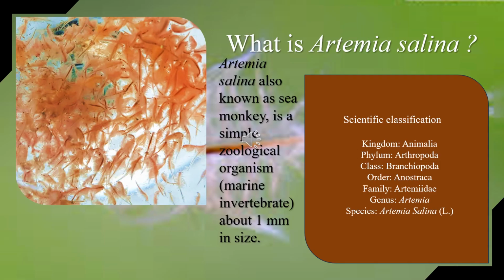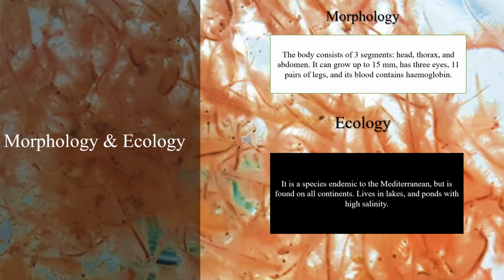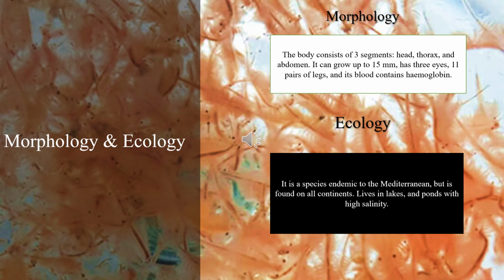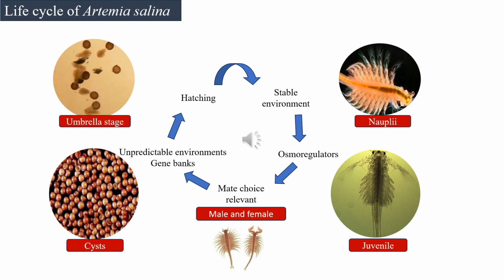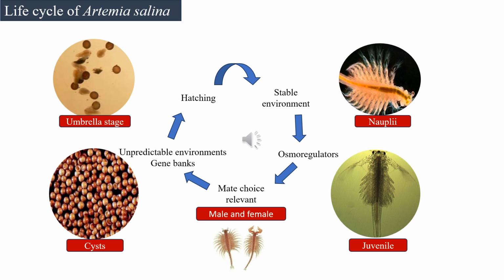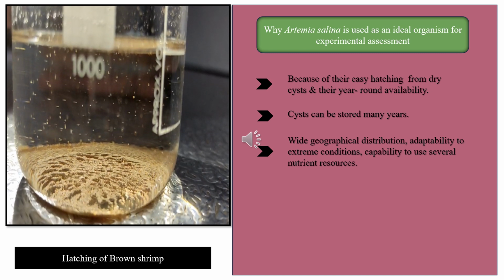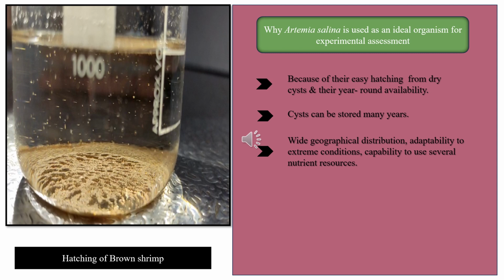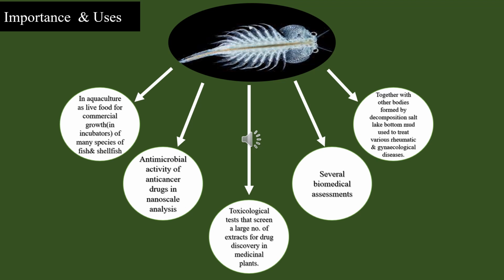Artemia salina, toxicity experiment; Ambika Prasad Research Foundation